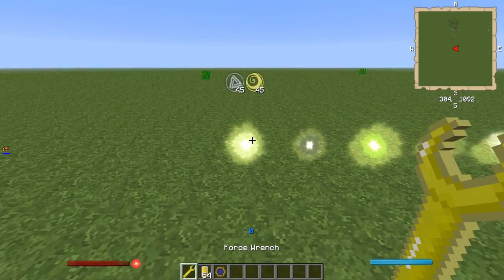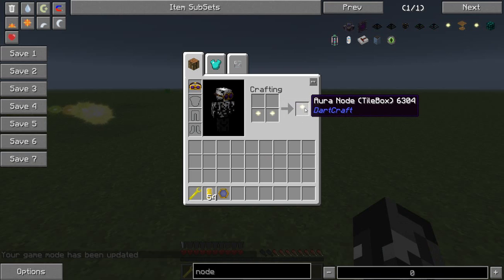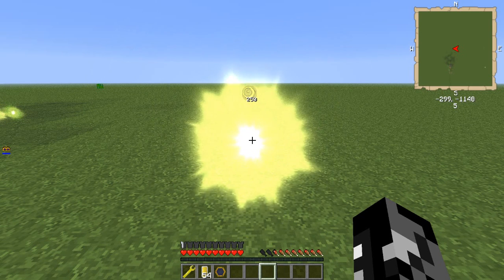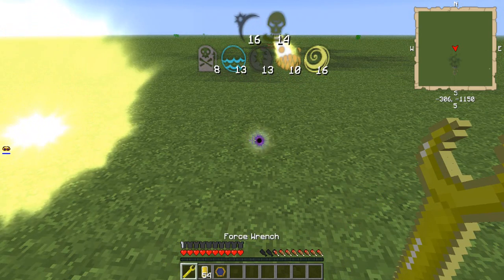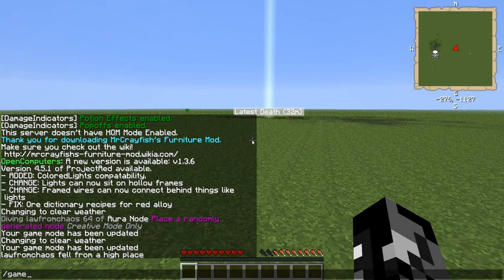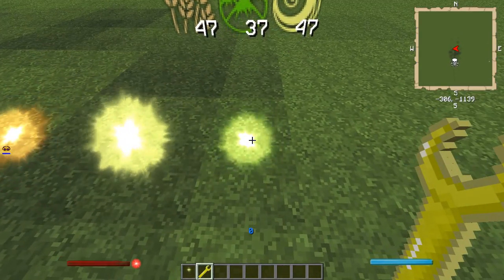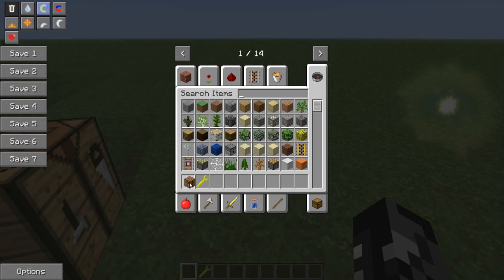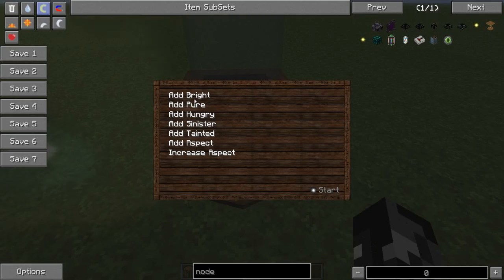Mod Spotlight - Dartcraft - Part 3: Force Wrenching Aura Nodes + Configs to Allow This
The Laws of Minecraft, with LawFromChaos
Mod Spotlight Dartcraft 1.6.4

Force wrenching Thaumcraft nodes with the Dartcraft Force Wrench.  Also go over how to enable this is settings.  Then demonstrate how to combine nodes and what happens.

The continuing DartCraft Modspotlight series.